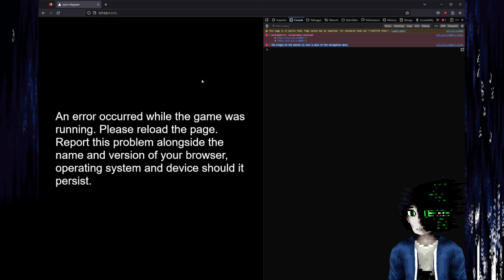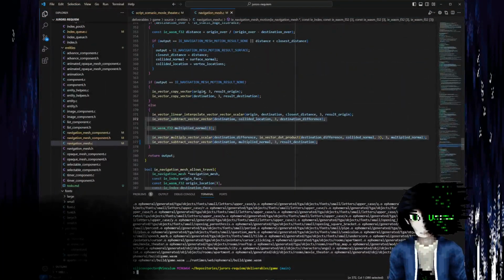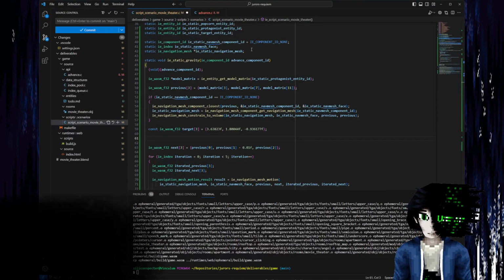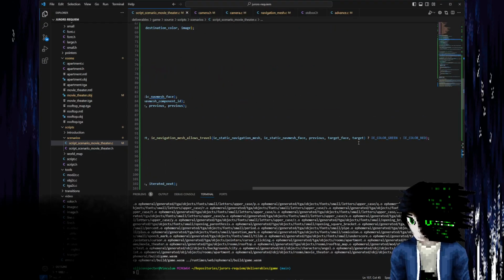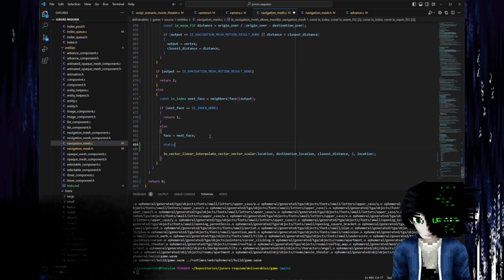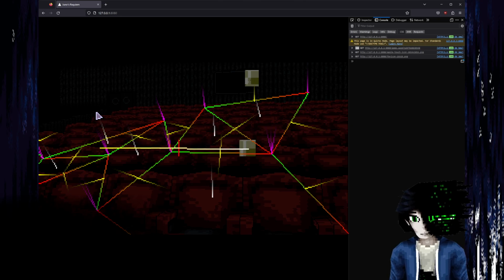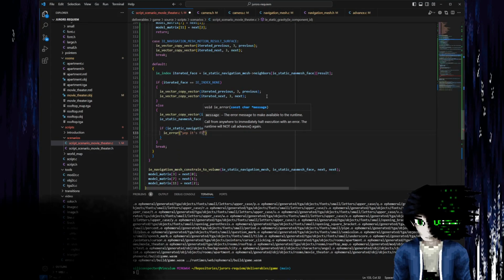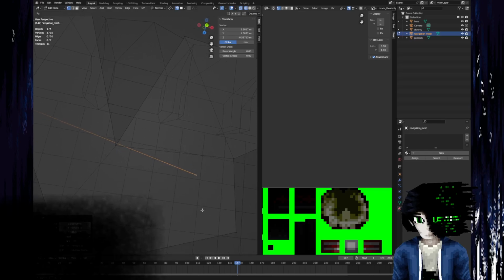Crashing hard again (Devteptober 2023 Day 47/60)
Absolutely did not spend 25 minutes chasing down a bug that literally doesn't exist in line-of-sight checking, no way, didn't happen, nope.